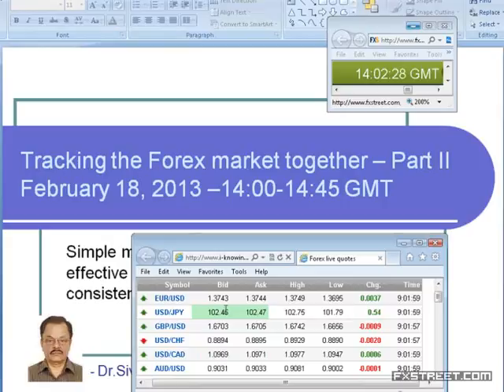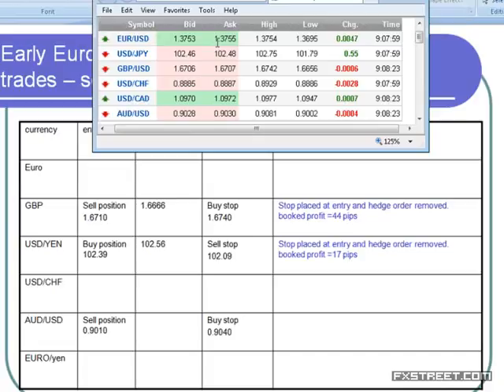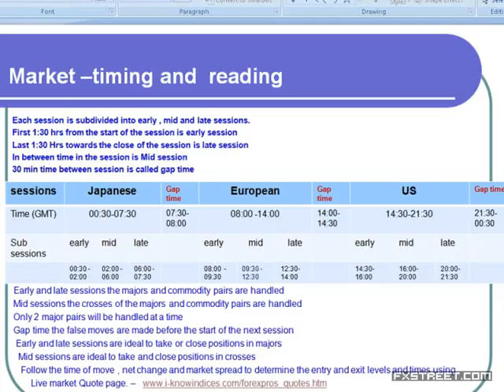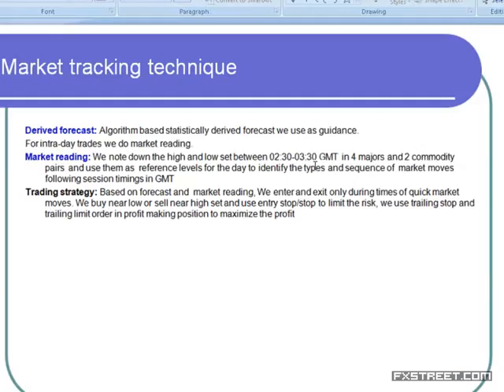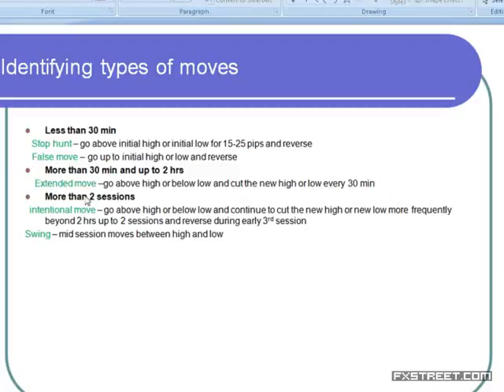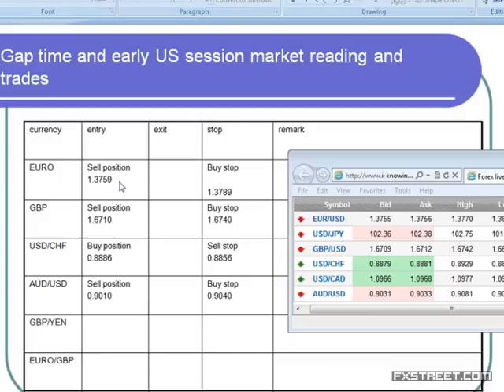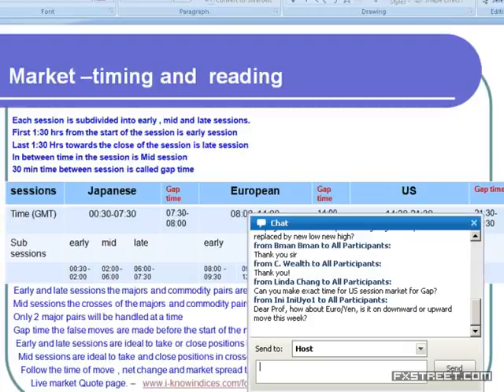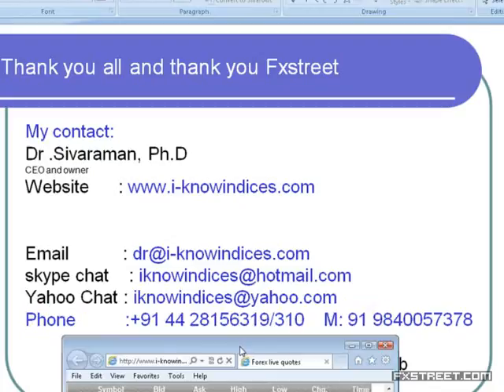Dr. S. Sivaraman: Tracking the forex market together / Part II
Date of issue: 18 February 2014. Speaker: Dr. S. Sivaraman. Dr. S. Sivaraman presents his "Tracking the forex market together" double Live Trading Session. Read the FX European market and learn to make decisions during Part I and then follow up with the second session - Part II - reviewing the trades and analysing the FX US market. Part I takes place at 09:00 GMT (04:00 EST) on the same day. Let Dr. S. Sivaraman give you live calls based on market moves and help you finding easy way of trading.